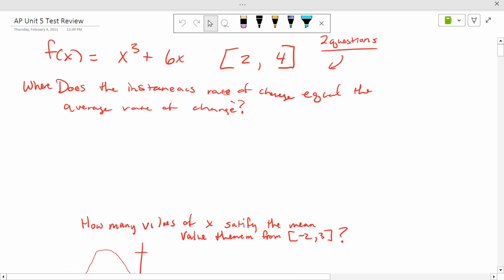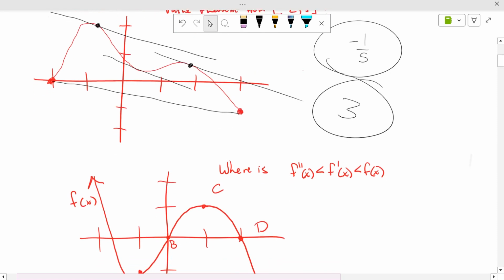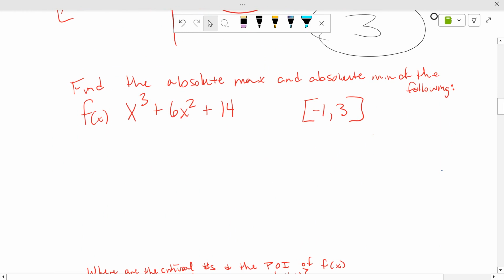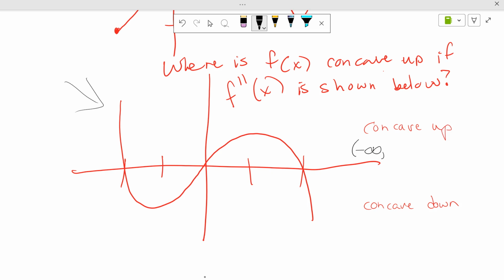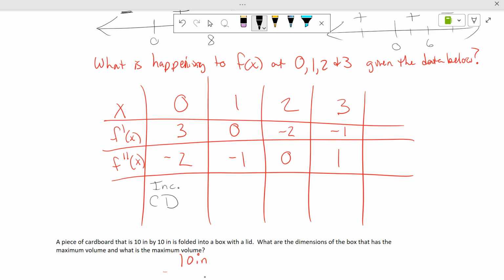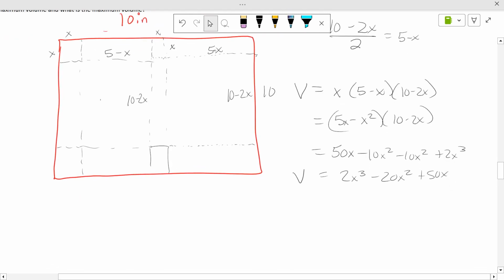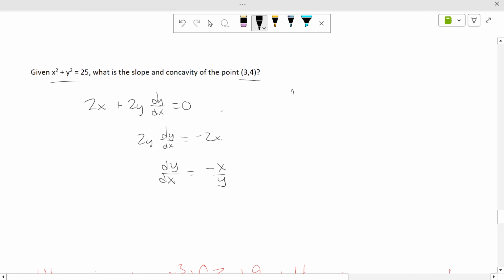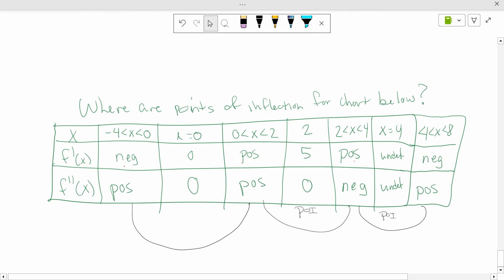AP Calc Unit 5 Review